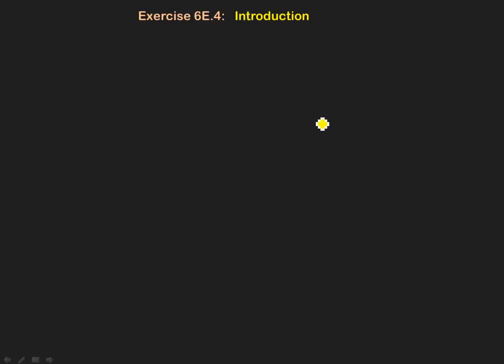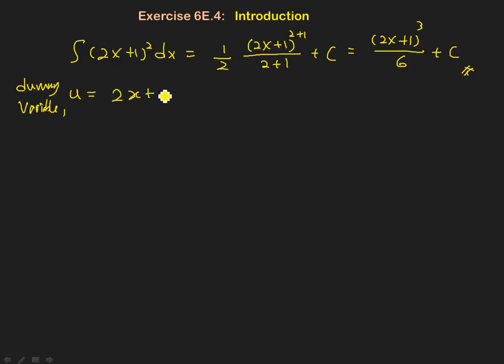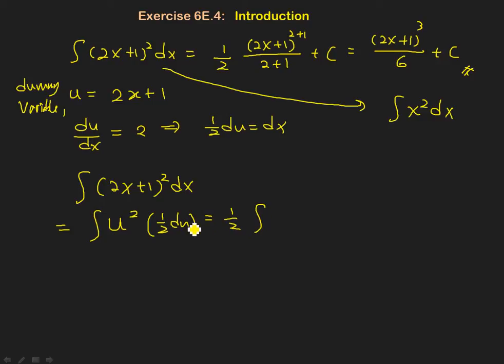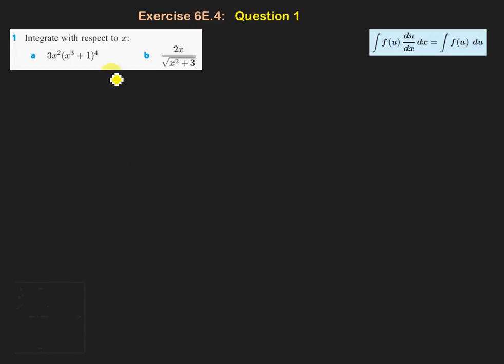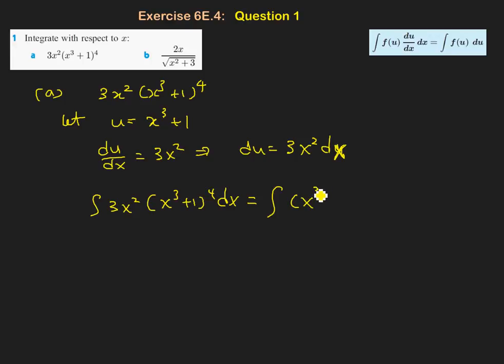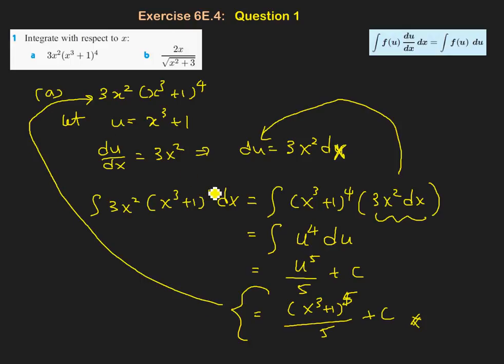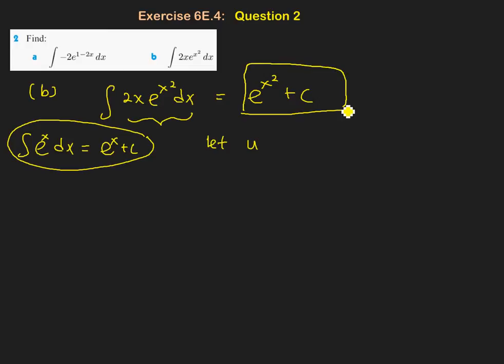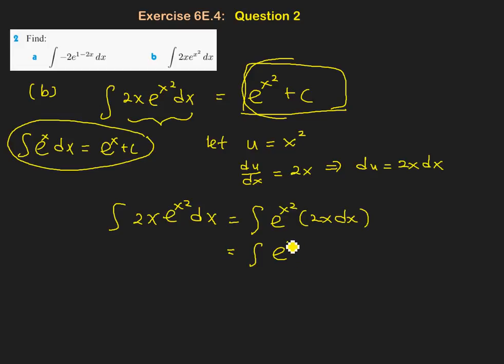MS Exercise 6E.4 - Integration-4